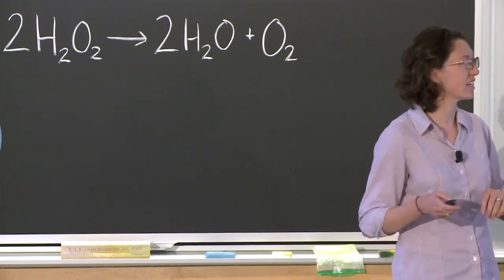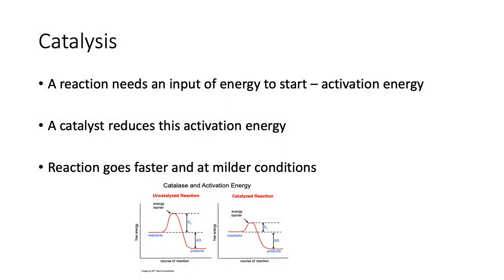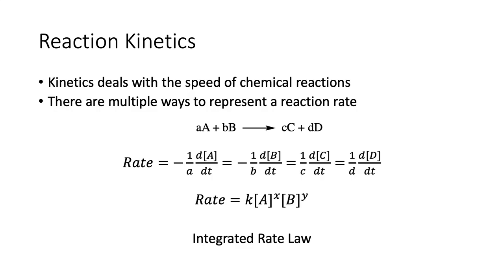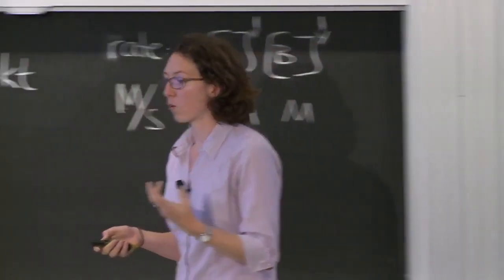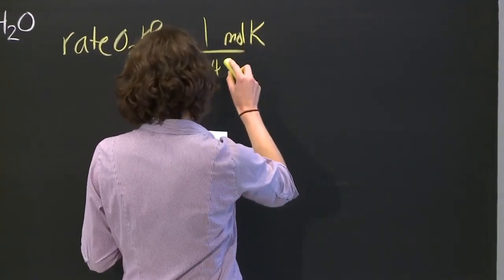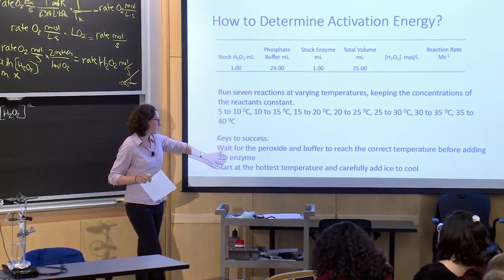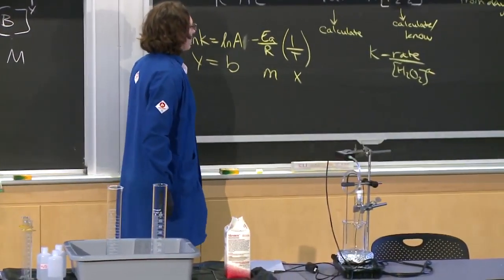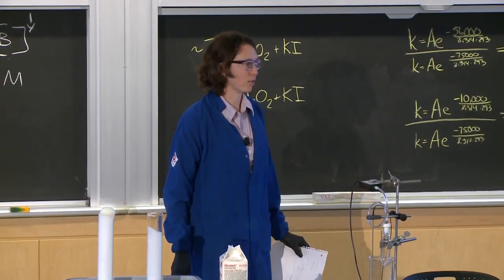11 Catalase Part 1